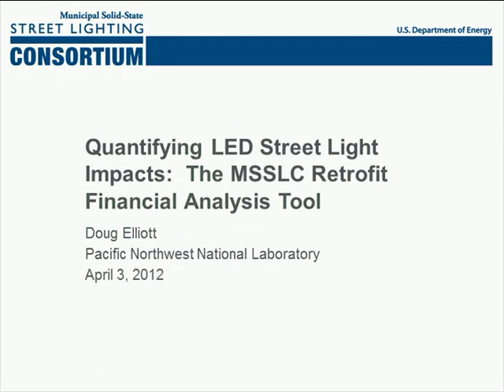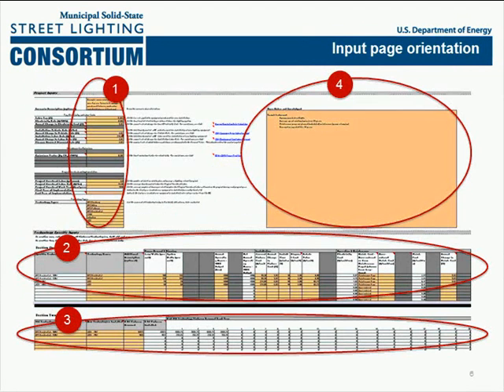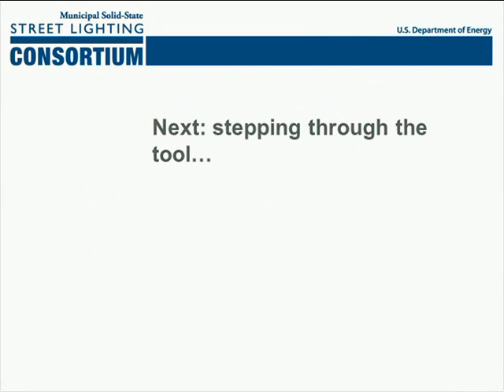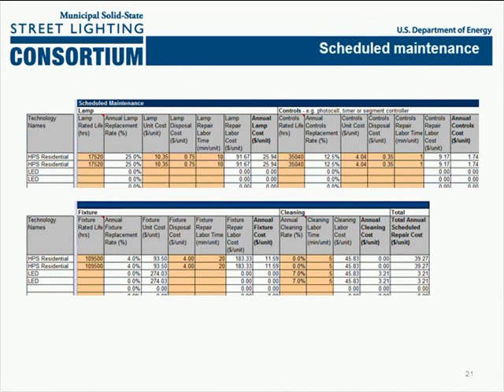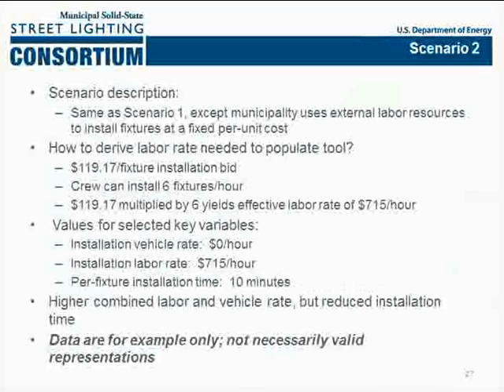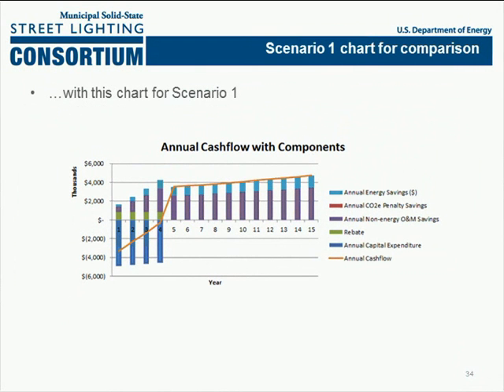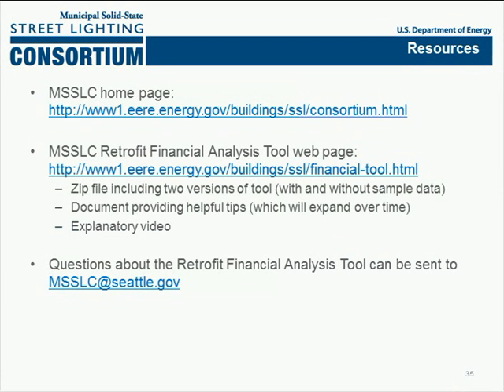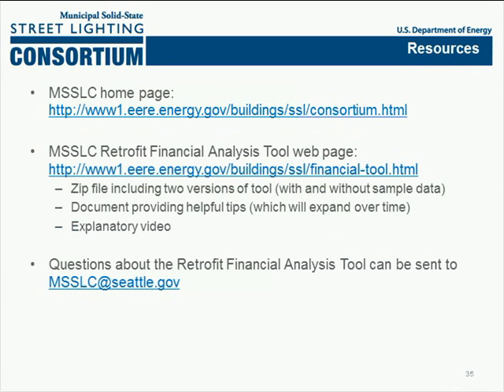Municipal Solid-State Street Lighting Consortium Retrofit Financial Analysis Tool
This April 3, 2012 webcast presented information about the Retrofit Financial Analysis Tool developed by DOE"s Municipal Solid-State Street Lighting Consortium. Doug Elliott of Pacific Northwest National Laboratory provided a guided walk-through of what the tool can do and how to use it to evaluate costs and benefits associated with converting to LED street and roadway lighting. The webcast showed how city and other government agencies, utilities, finance and budget offices, and energy efficiency organizations can use the tool to compute annualized energy-cost savings, maintenance savings, greenhouse gas reductions, net present value, and simple payback, which can be helpful when putting together construction and conservation grant applications, as well as for preparing budgets and comparing incumbent costs to new costs.